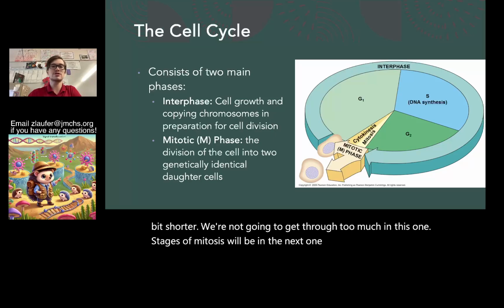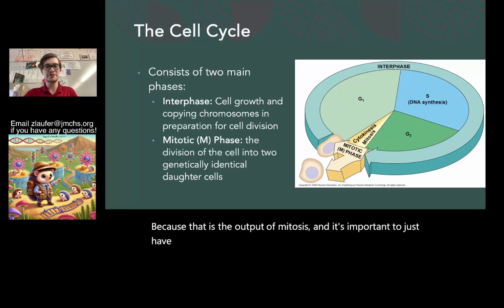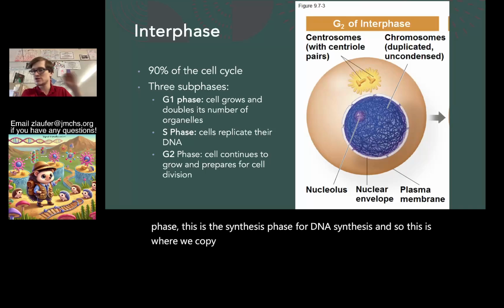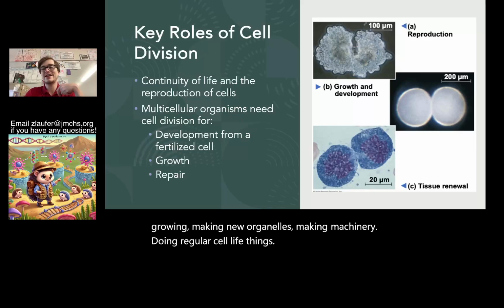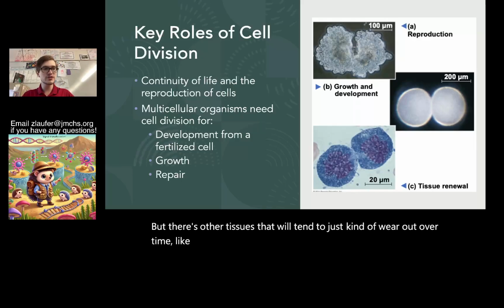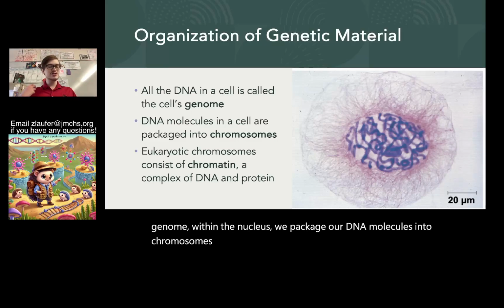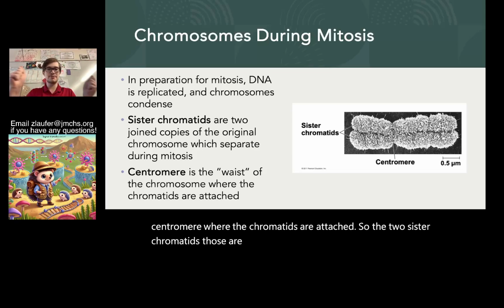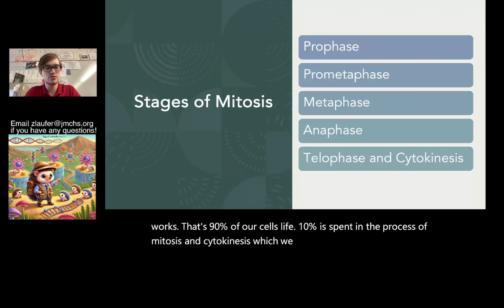Unit 4.4: Cell Cycle Overview